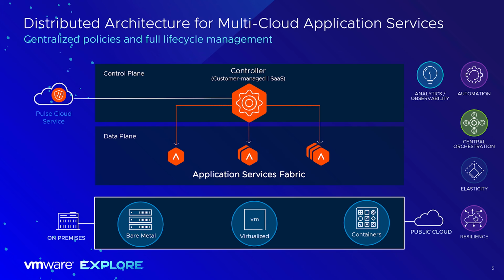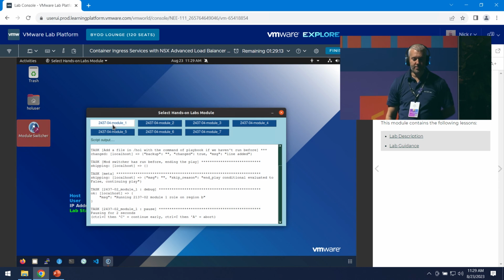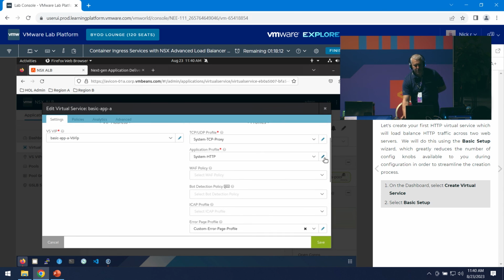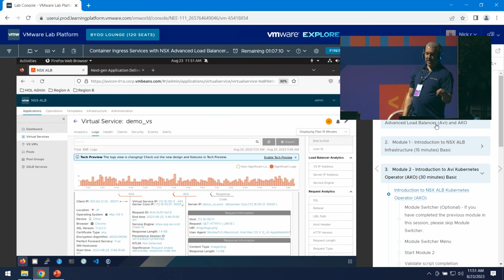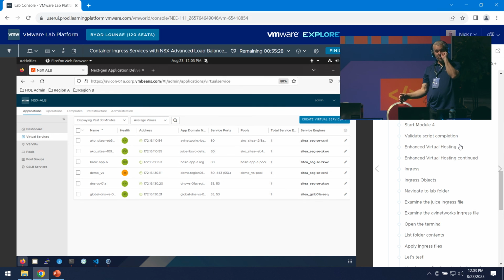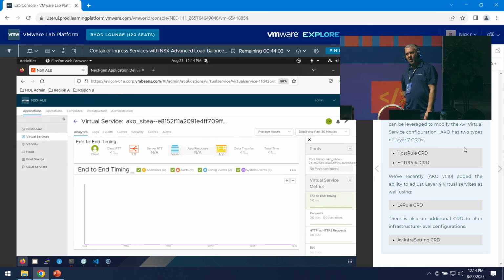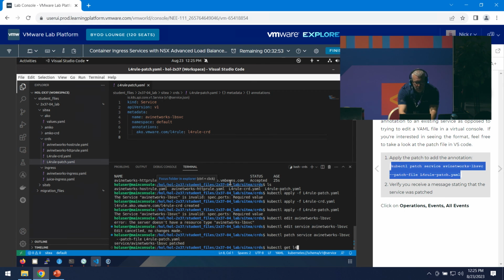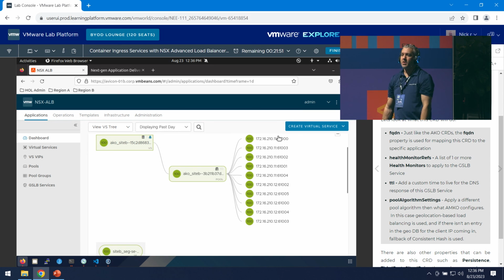Self-Guided Workshop: Container Ingress with NSX ALB and AKO (HOL-2437-04-NET)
🚀 Enhance your Kubernetes networking with our 'Container Ingress Services with NSX Advanced Load Balancer (Avi) and AKO' Self-Guided Workshop (HOL-2437-04-NET). This 1-hour session is perfect for learning how to integrate NSX ALB as a load balancer for Kubernetes services using Avi Kubernetes Operator (AKO).

🔍 Workshop Modules:
✅ NSX ALB Infrastructure Introduction (15 min) - Basic
✅ Avi Kubernetes Operator (AKO) Overview (30 min) - Basic
✅ Deploying AKO in Your Environment (30 min) - Basic
✅ Exploring AKO Advanced Features (30 min) - Advanced
✅ Manipulating Virtual Service and Pool Behavior with CRDs (45 min) - Advanced
✅ Introduction to GSLB with AMKO (15 min) - Basic
✅ Deploying Global Services with AMKO CRDs (15 min) - Basic

🌐 Discover the power of AKO in deploying apps and services that create NSX ALB objects and learn how to use Custom Resource Definitions (CRDs) for custom configurations.

🖥️ Ideal for IT professionals and Kubernetes enthusiasts looking to optimize their container ingress capabilities with advanced load balancing techniques.